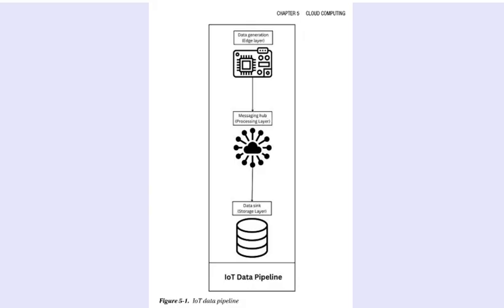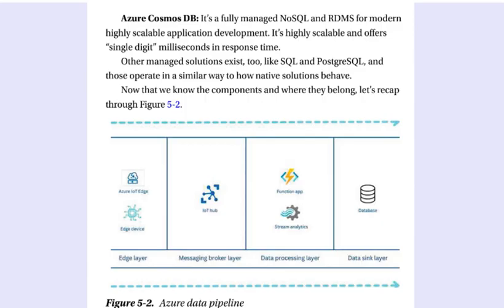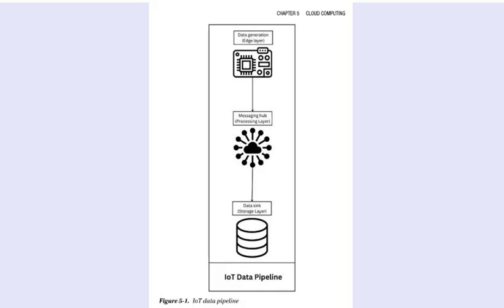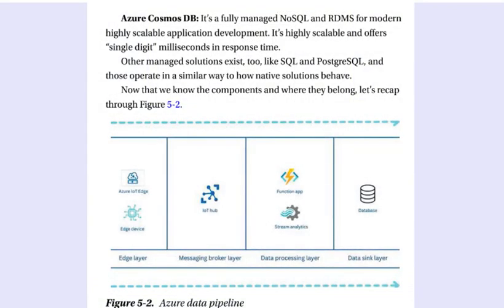Building IoT Systems: Design Scalable IoT Systems from Edge to Cloud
The Apress ebook "Building IoT Systems: Design Scalable IoT Systems from Edge to Cloud" provides a comprehensive introduction to building IoT systems that span from edge devices to the cloud. It is part of the Apress Pocket Guides series, aimed at professionals with limited time. The chapters detail edge system components such as sensors and controllers, with a focus on data processing and the network layer. Furthermore, the principles of machine-to-machine (M2M) communication are explained, including low-power wide-area networks (LPWAN) and protocols for real-time systems. Finally, data communication protocols such as REST APIs and MQTT are covered, along with the role of cloud computing and the construction of IoT data pipelines using Azure as an example.